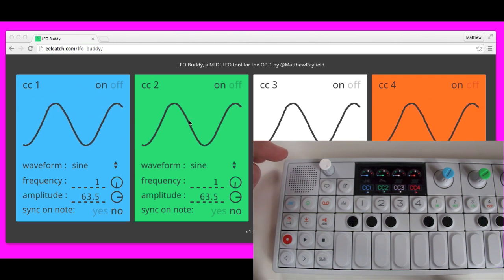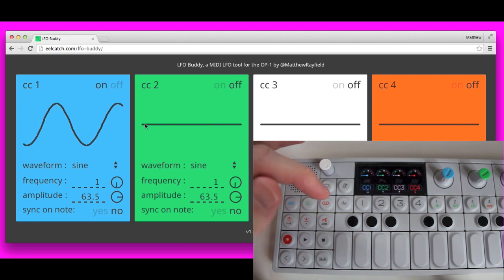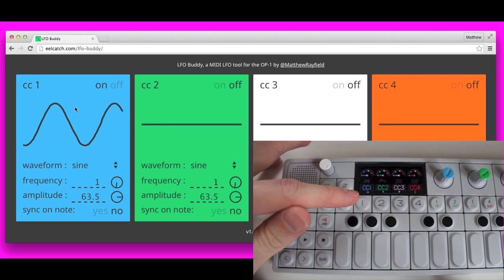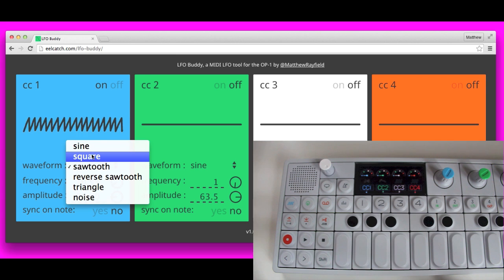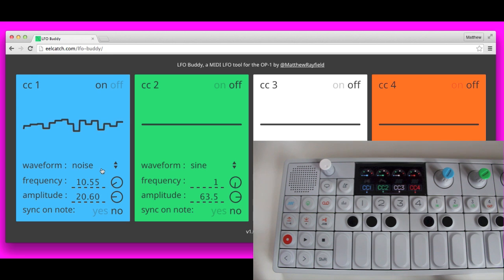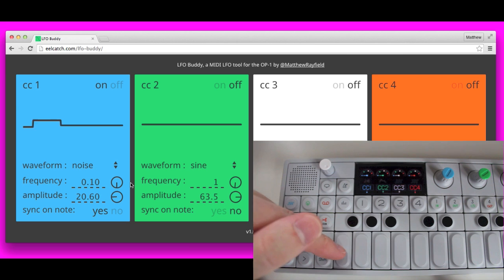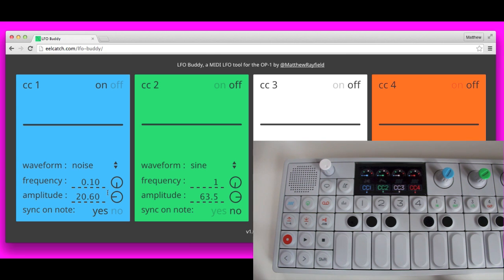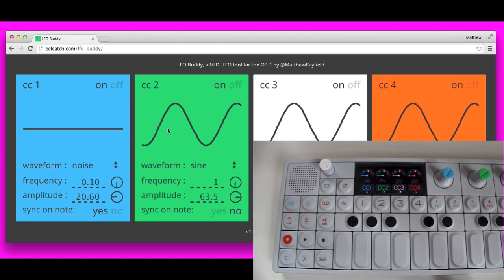LFO Buddy for OP-1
LFO Buddy is a web-based MIDI LFO tool for the Teenage Engineering OP-1 synthesizer.